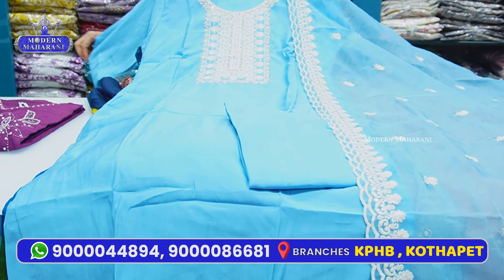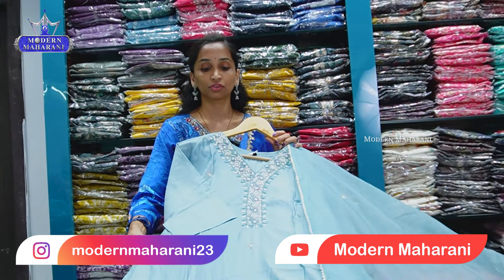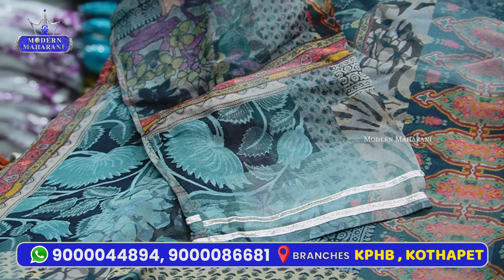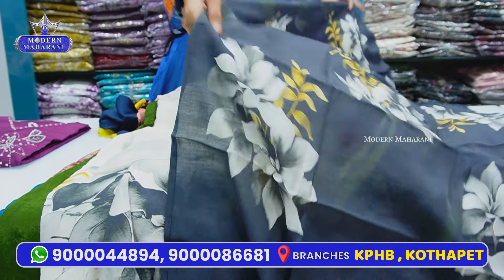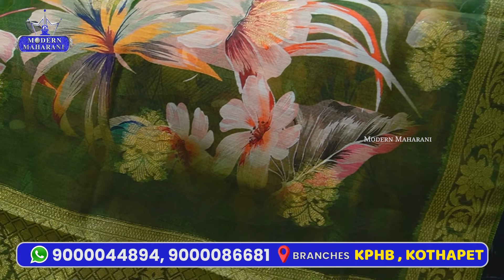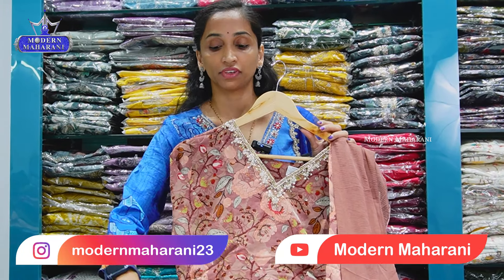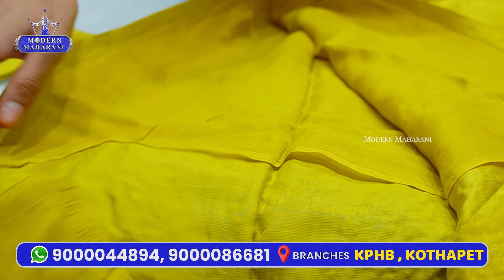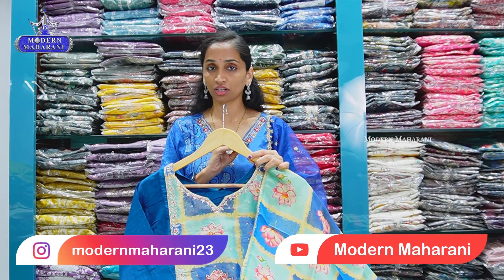ఆషాఢం కి తగ్గ న్యూ ట్రెండీ పార్టీవేర్ సెట్స్ Starts@1399/